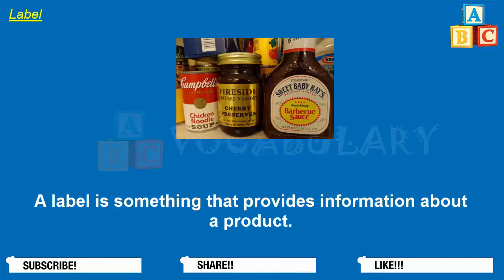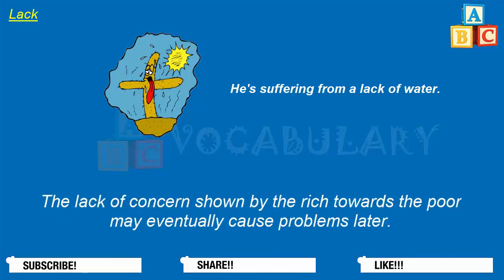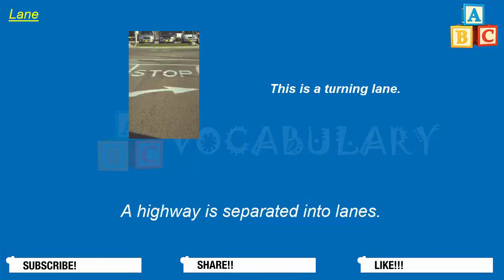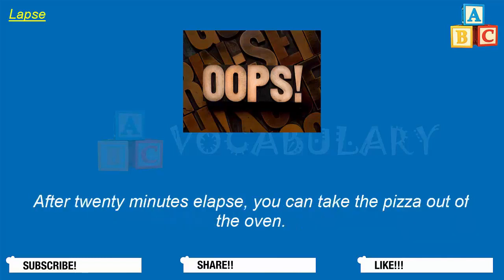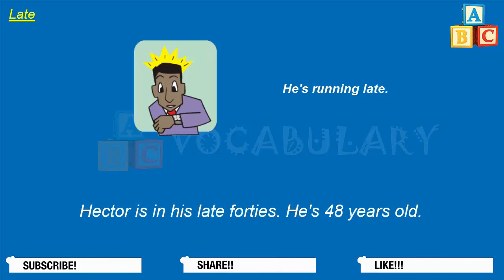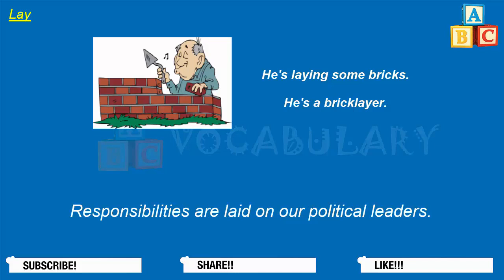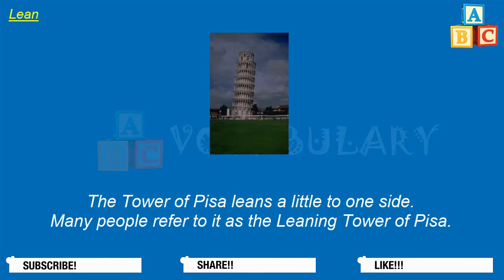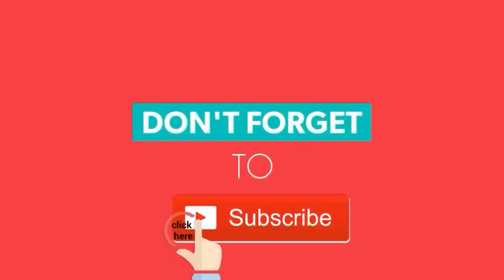20 English Vocabulary Words Every day - Day 12 Learn English Vocabulary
20 English Vocabulary Words Every day - Day 12 Learn English Vocabulary